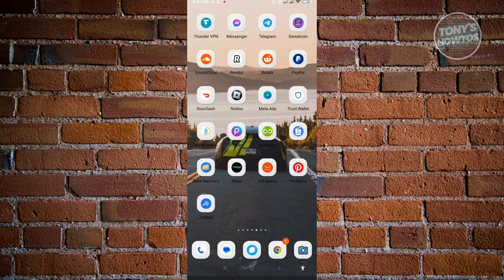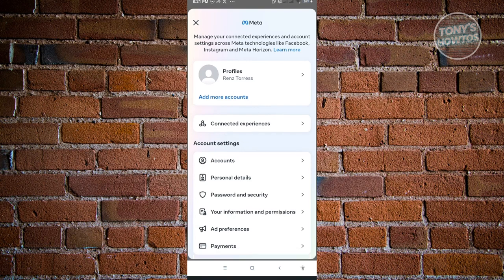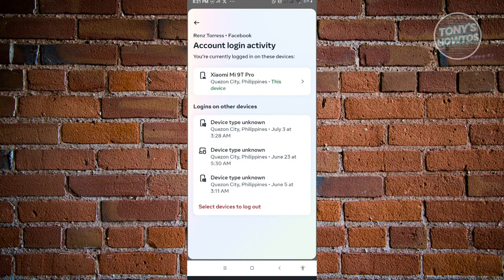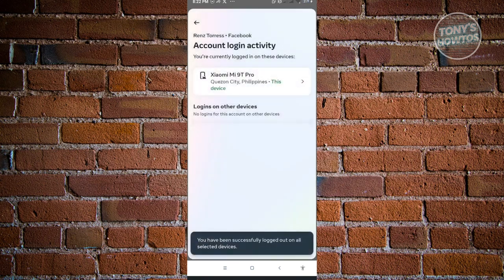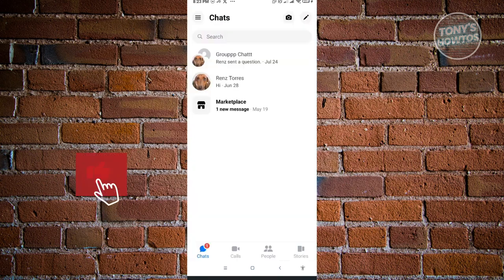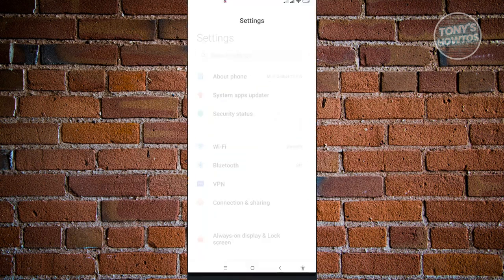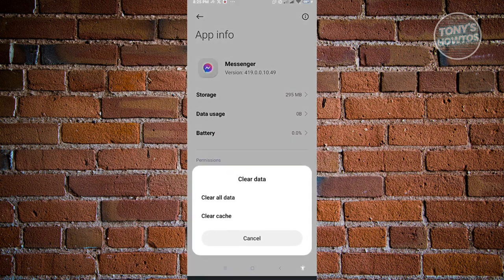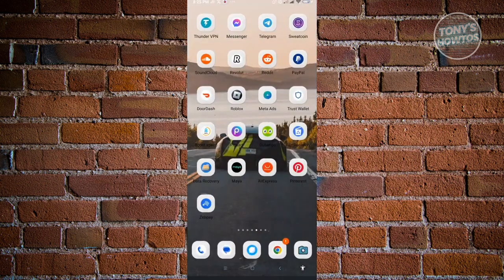How to Log Out Messenger | Step-by-Step Tutorial (2026)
In this video, I show you How to Log Out Messenger .
A quick & simple step-by-step tutorial on how to sign out messenger in iphone or android phone.